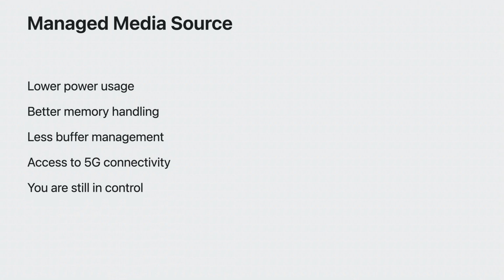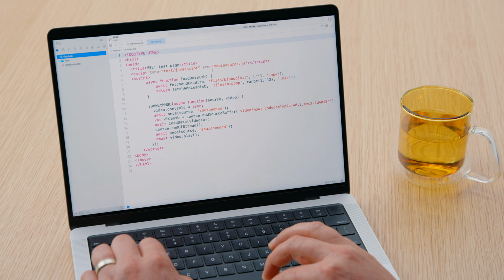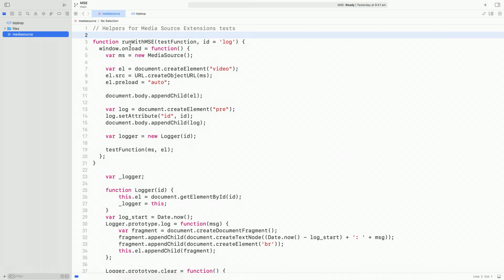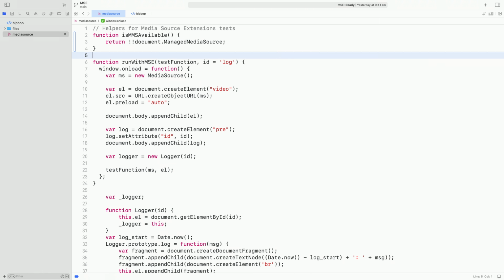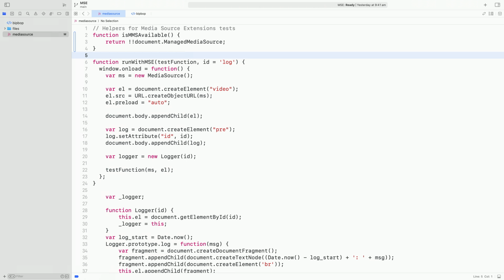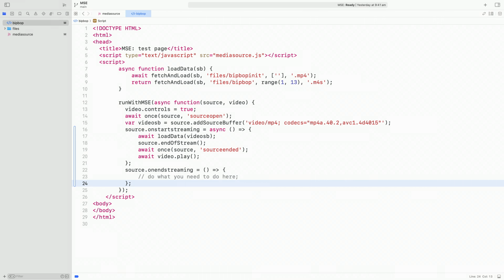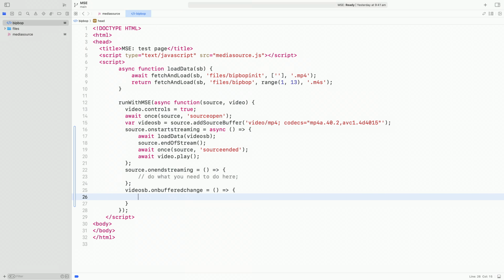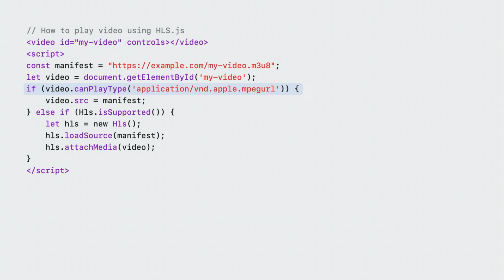WWDC23: Explore media formats for the web | Apple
Learn about the latest image formats and video technologies supported in Safari 17. Discover how you can use JPEG XL, AVIF, and HEIC in your websites and experiences and learn how they differ from previous formats. We’ll also show you how the Managed Media Source API draws less power than Media Source Extensions (MSE) and explore how you can use it to more efficiently manage streaming video over 5G.